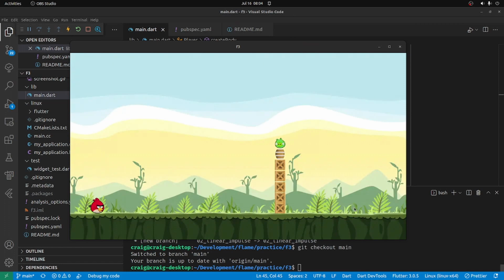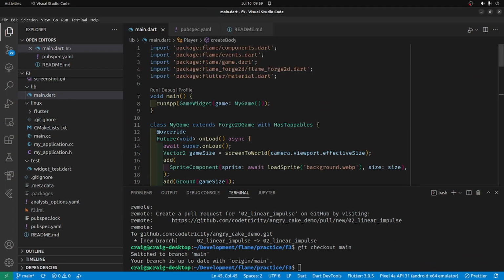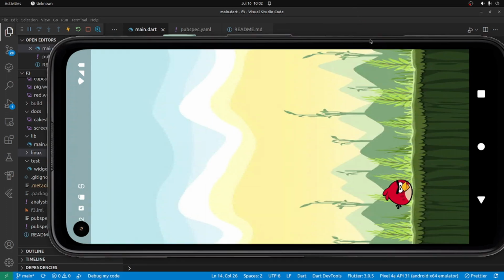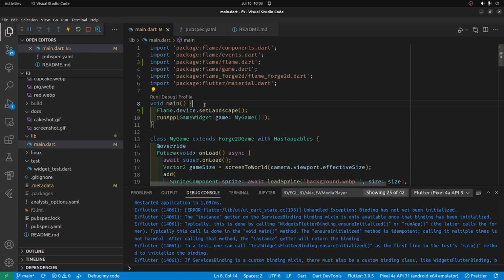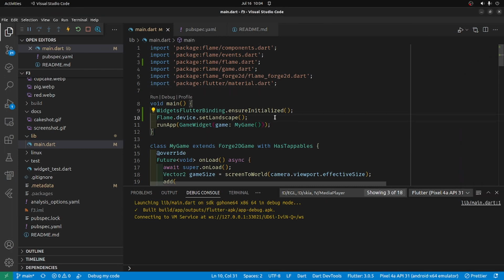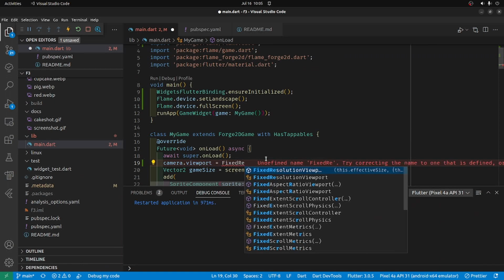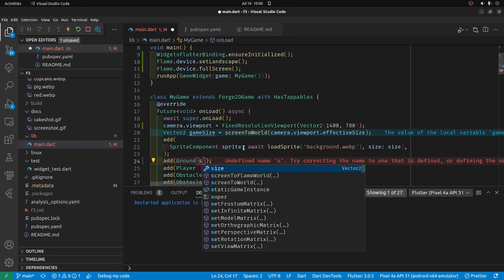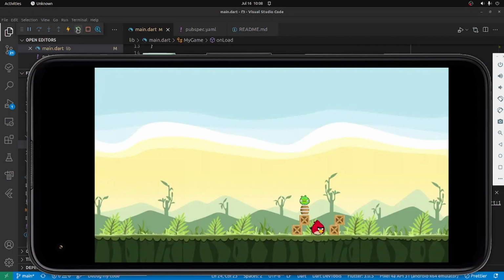03. Flutter Flame Forge2D Games on Android - angry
Configure Flutter games for Android using Forge2D for Box2D physics and Flame game engine.  Uses flame_forge2d.